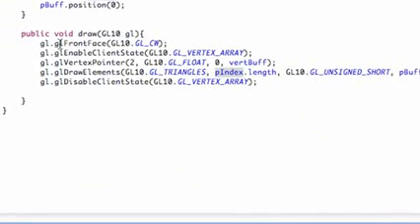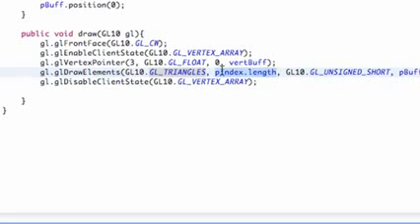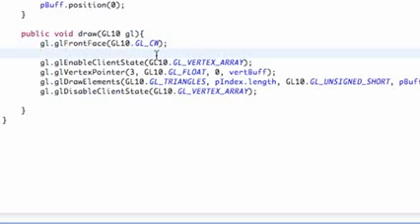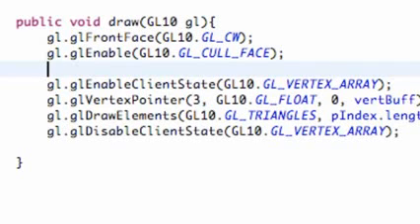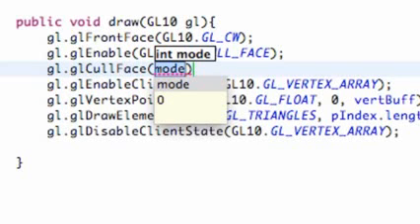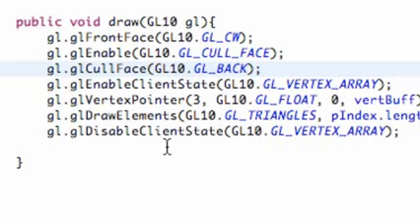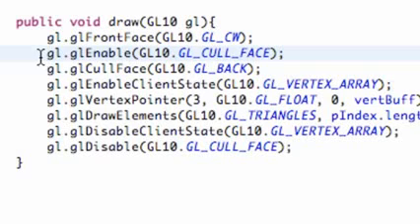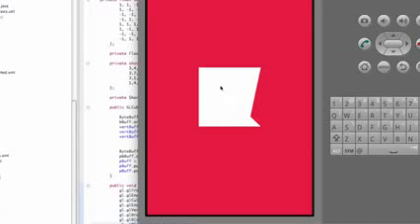Android Application Development Tutorial 181 OpenGL Culling YouTube